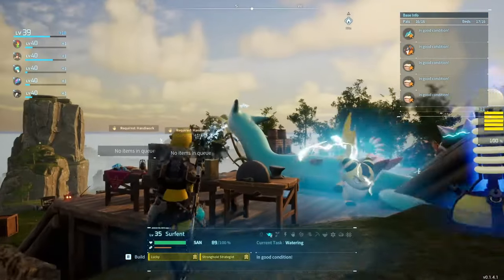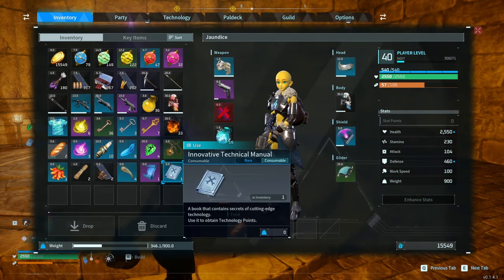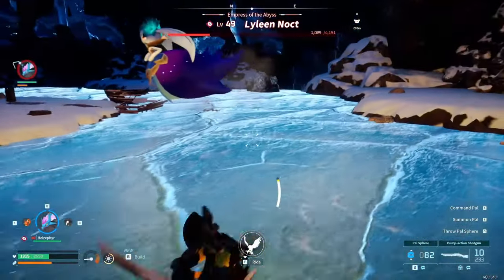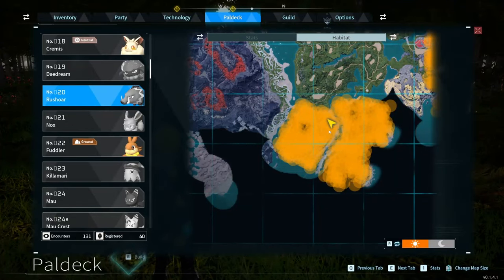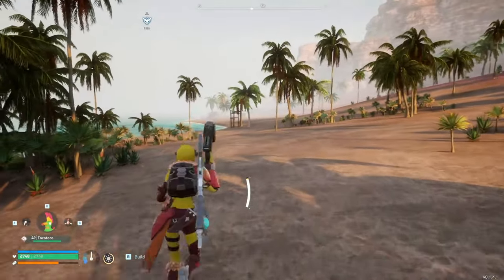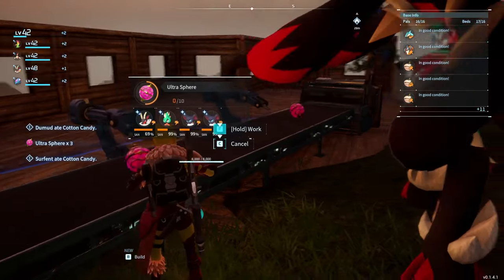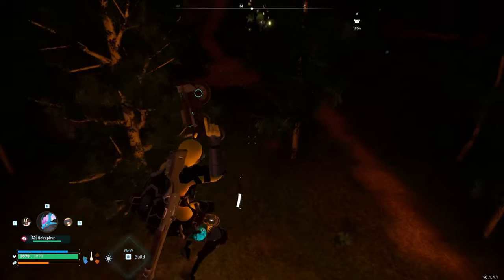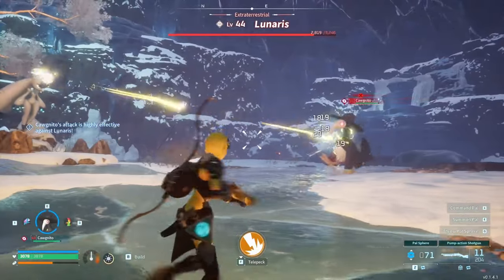If I can get to level 44 I will hit my biggest power spike so far! - Lucky Only - Episode 14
In this series I will attempt to beat Palworld using only lucky pals.

Rules:
1. I can only use lucky pals in my party and in my base.
2. I can only catch non-lucky pals if I have already caught a lucky pal of the same type. These non-lucky pals can only be used for the pal condenser.